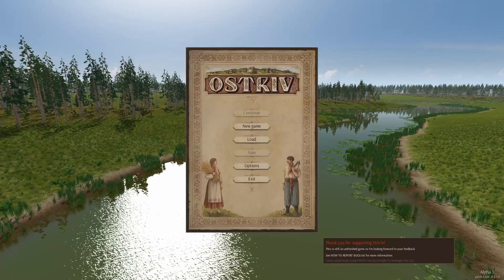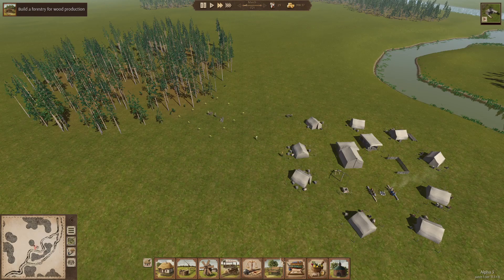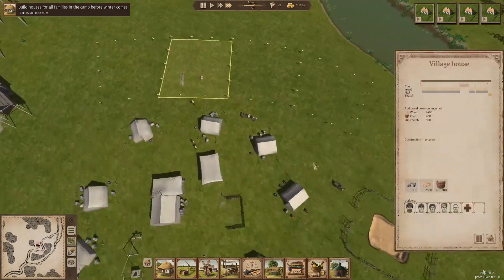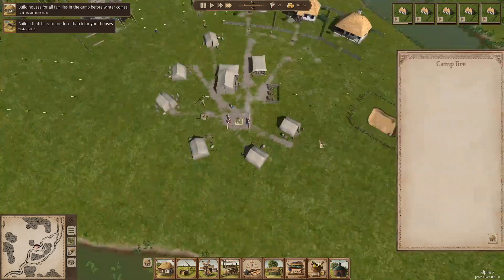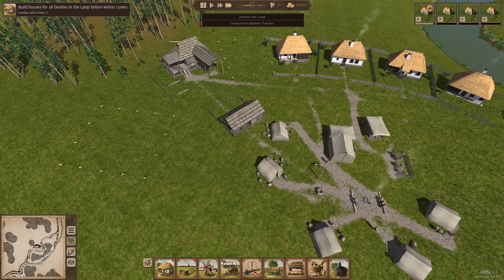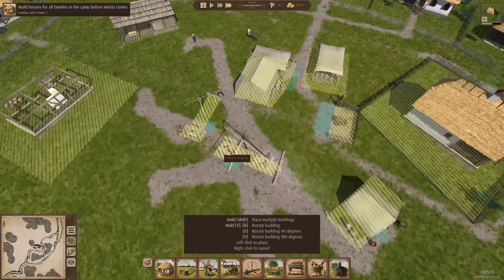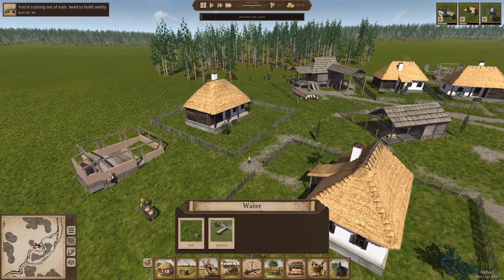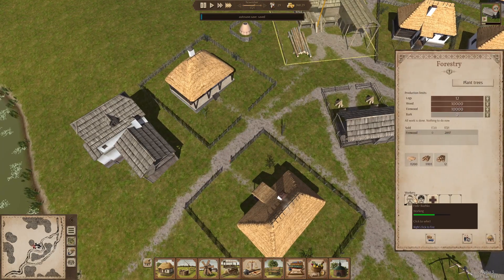Ostriv Gameplay - First 20 Minutes! - One Look & I'm Hooked! (version Alpha 3)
Early access gameplay of Ostriv (alpha 3), the new city-builder that's just hit Steam a couple weeks ago. It's a one-developer game, and a quick first look at the first 20 minutes reveals a very promising game with more depth than would be immediately suggested!

If you like this preview, please consider liking & telling me your opinion in the comments, so I know I should make more!